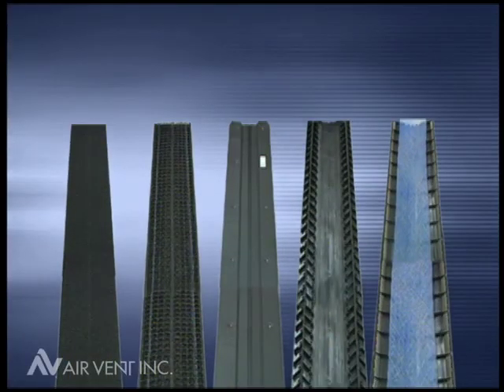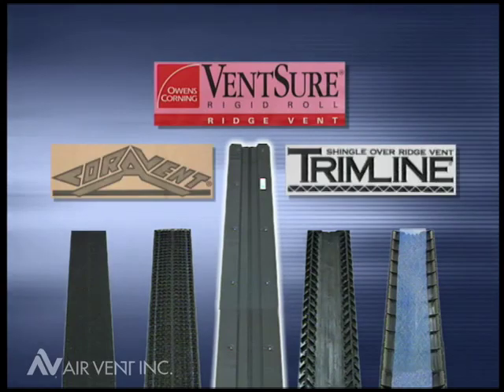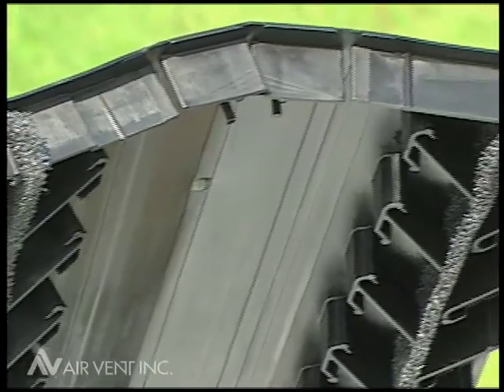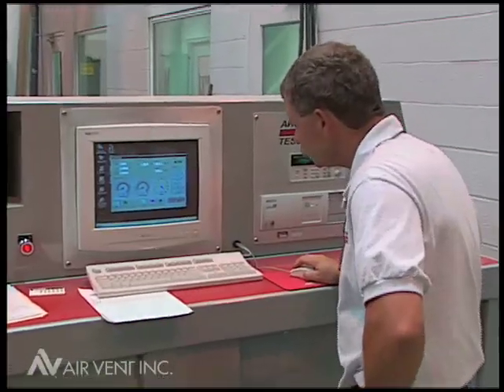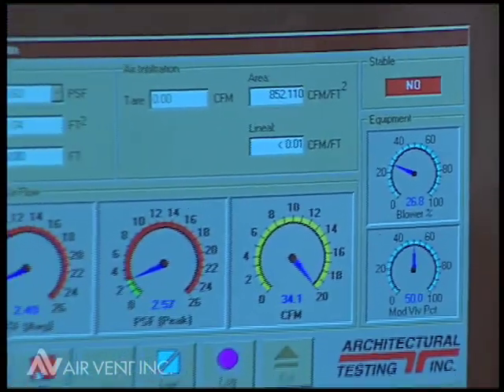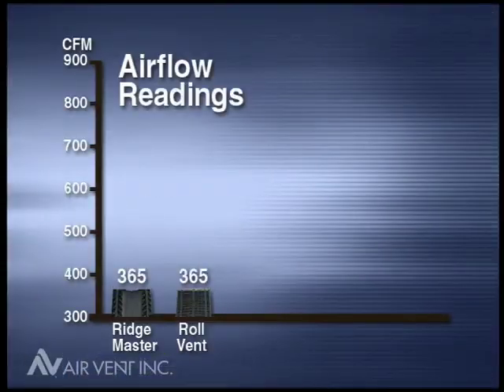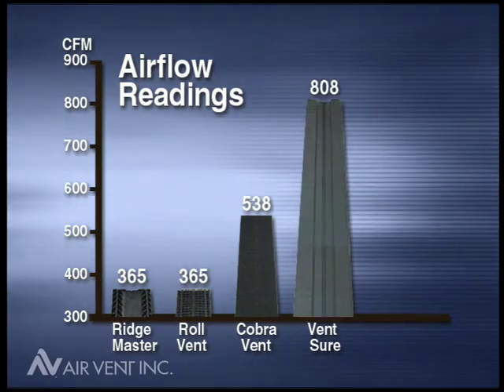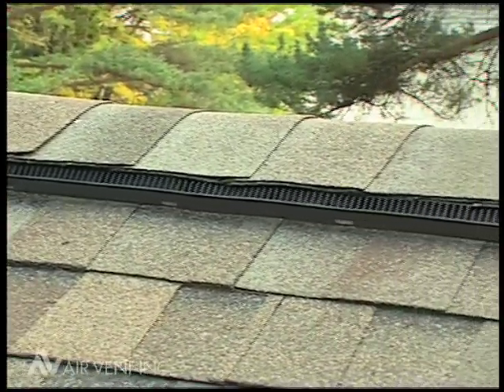Ridge Vent Airflow Readings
Source This segment examines the design and density of various styles of ridge vents and measures their actual airflow performance in tests conducted at Architectural Testing Labs.